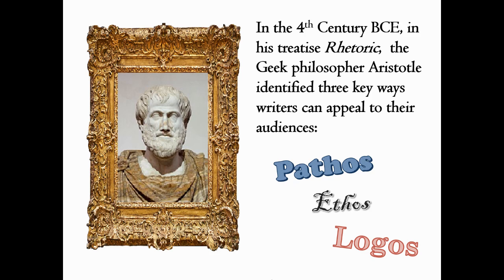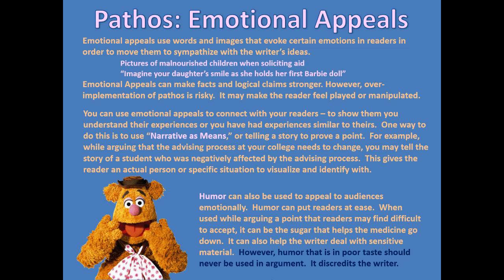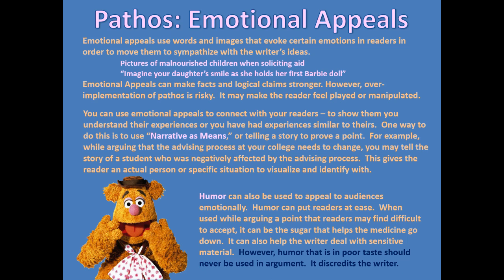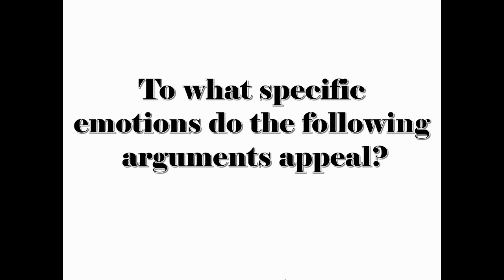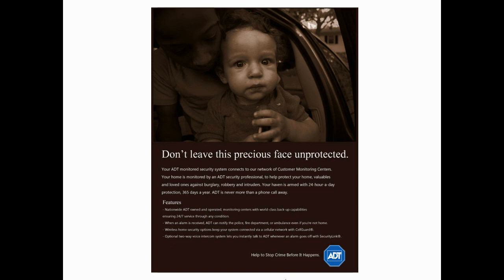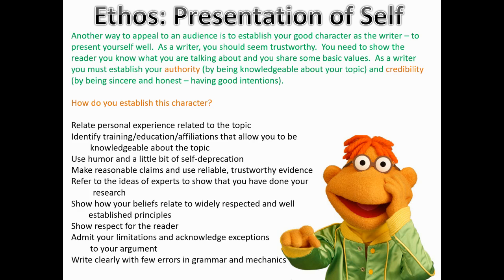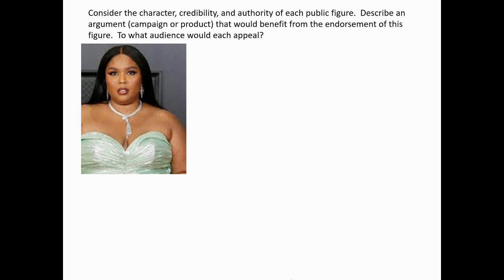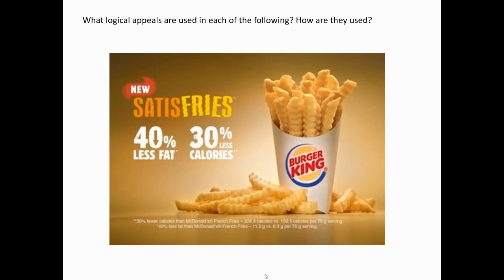Appealing to Audiences